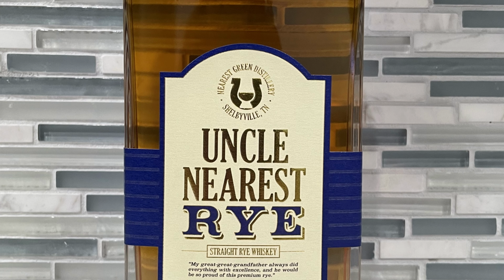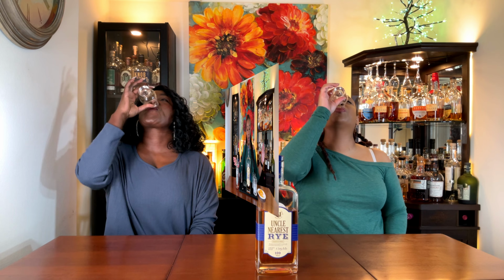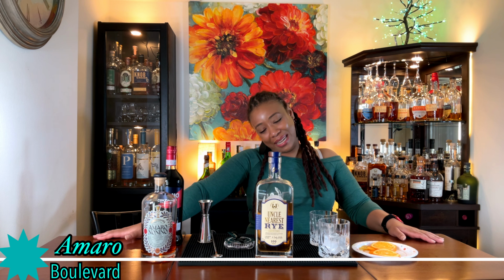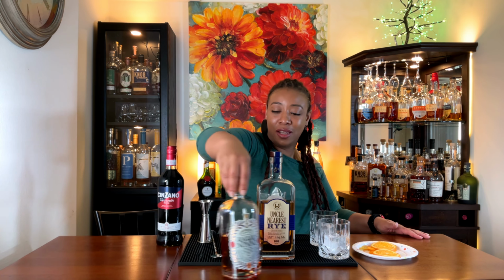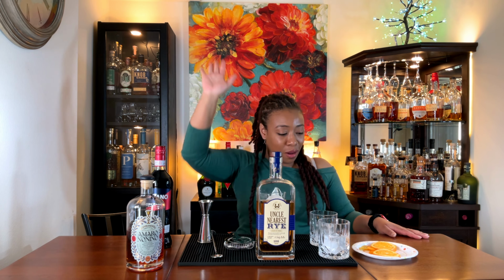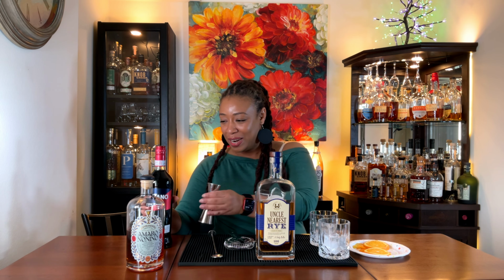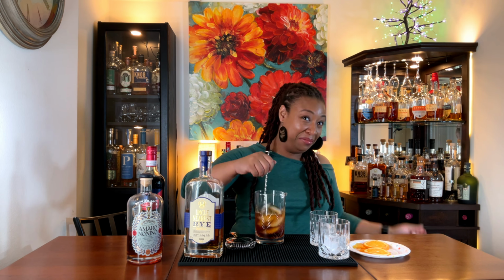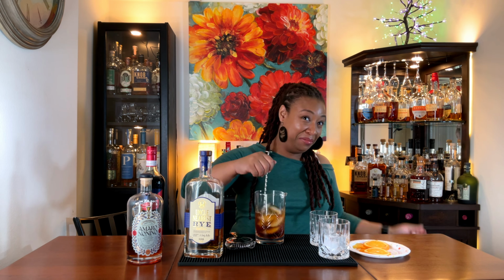Uncle Nearest Rye Whiskey | Whiskey Review & Cocktails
Dram: Uncle Nearest Rye Whiskey
Proof/ABV: 100/50%
Mash Bill : 100% Rye
Distillery: Nearest Green Distillery (Sourced)

Cocktails:
Amaro Boulevard
1.5 oz  Rye Whiskey
1 oz Amaro Nonino
0.5 oz Cinzano Red Vermouth

Mixing glass
Glass: Old fashioned glass with large ice
Garnish: Orange wheel

2 oz Rye whiskey
1 oz Dubonnet rouge
0.25 oz Cointreau
2 dashes Peychaud’s bitters

Mixing Glass
Garnish: orange twist
We did our research and don’t guarantee that all info is 100% accurate because…. human. Come Sip With us. Try a pour, try a cocktail, and have some fun! That’s what Whiskey Ways is all about!